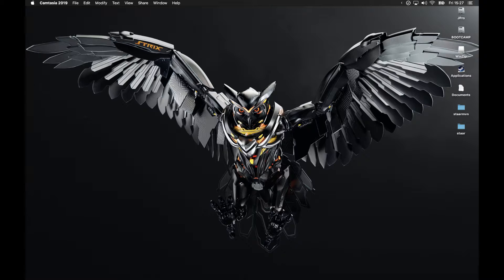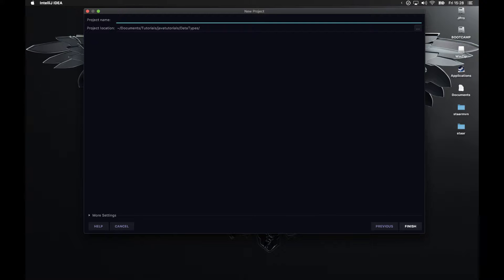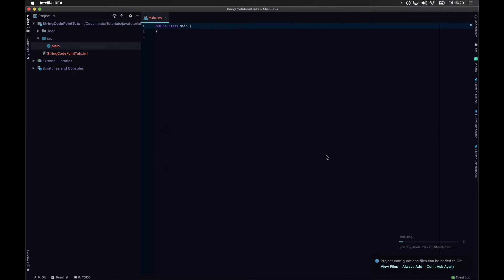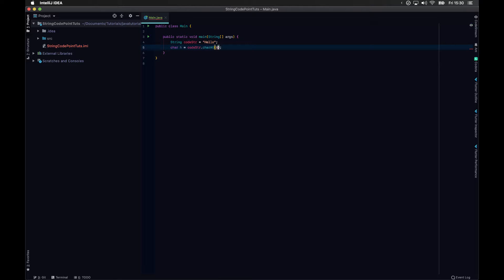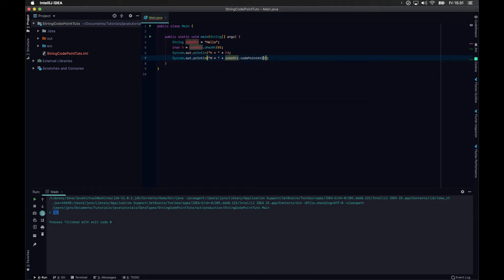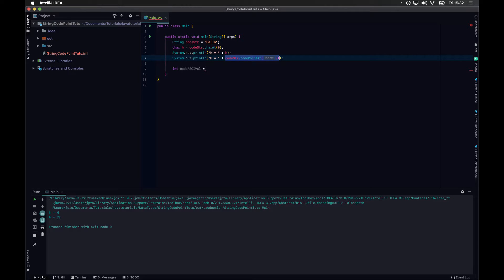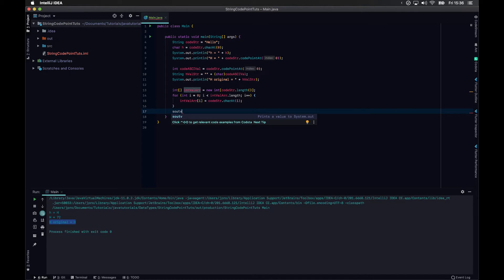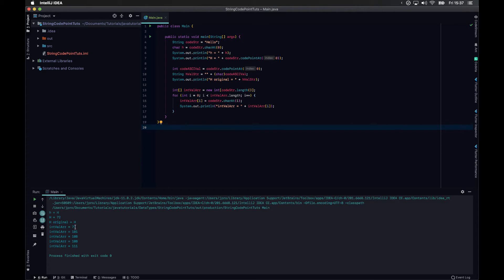String Codepoints in Java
Today's tutorials is about using the String method 'Codepoint'. It is used mainly to retrieve the ASCI value of any character. In this tutorial, I show you how to convert, retrieve and get back the original value.